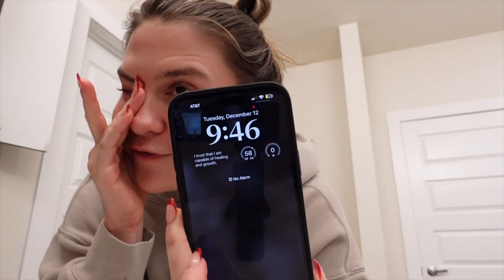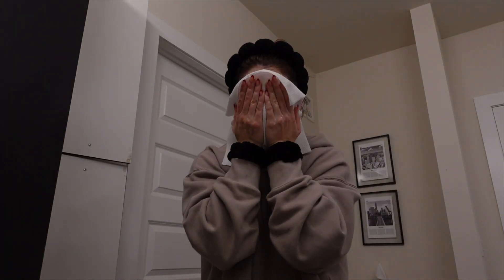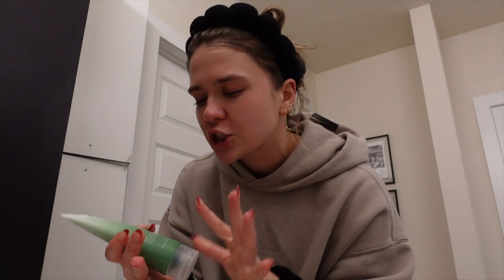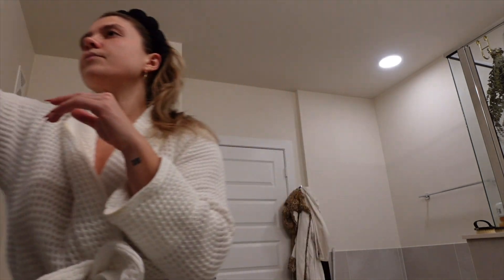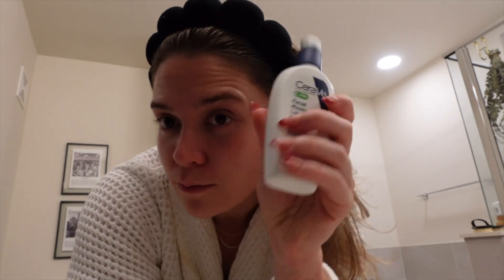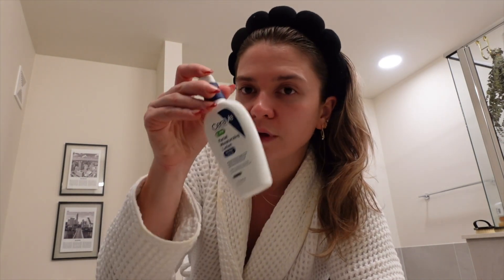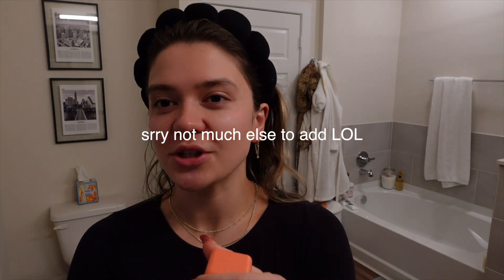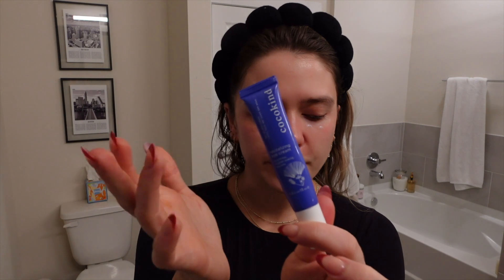VLOGMAS: morning & night time skin care routines + trying new products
VLOGMAS EPISODE SEVEN: going over my morning and night time skincare w/ y'all! As always - do your own research and find out what products YOUR skin is in need of - this is just what works for me currently! And if I have any esthetician/dermatologist girlies out there that want to provide VALUABLE info in the comments down below for anybody looking to up their skin care game - by all means, be my guest!

Products Mentioned in Video:
Skin Care Headband/Cuffs
Anua Pore Control Cleansing Oil
Clean Skin Club Towels
Anua Pore Control Cleanser
Paula's Choice BHA Exfoliant
La Roche Posay Retinol
ROC Retinol Eye Cream
Cerave Nightime Moisturizer
Mediheal Vitamin E Pads
BYOMA Face Mist
Rhode Glazing Milk
Naturium Vitamin C
Coco Kind Eye Cream
Color Science Flex SPF

Xx, Cae